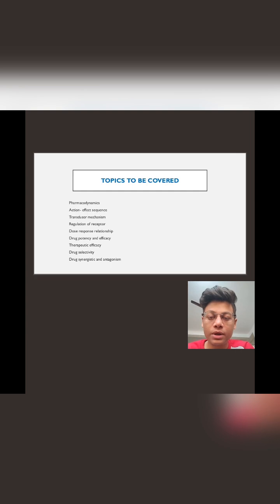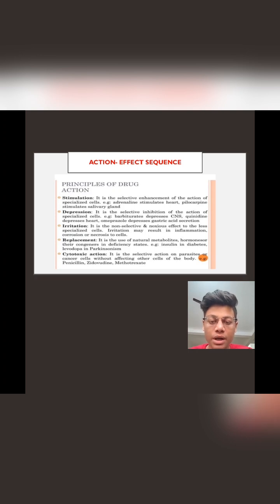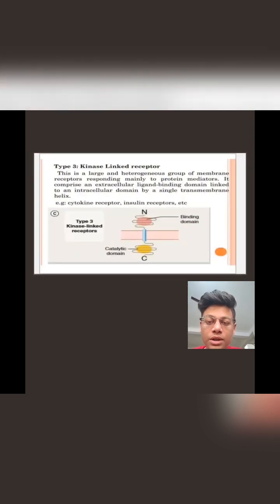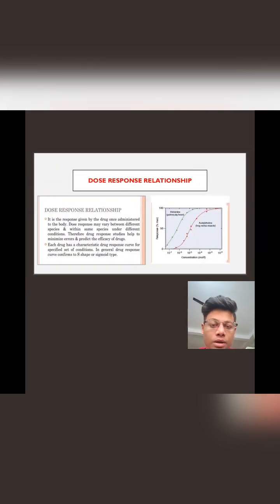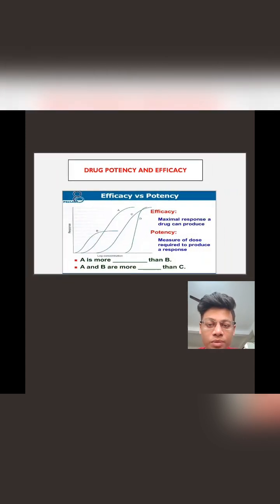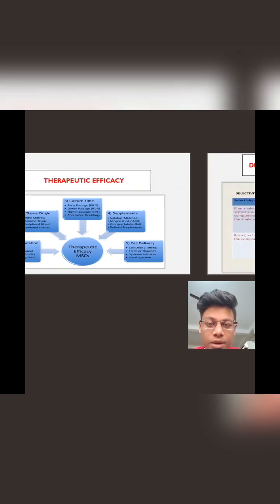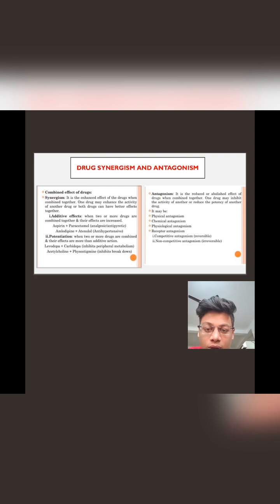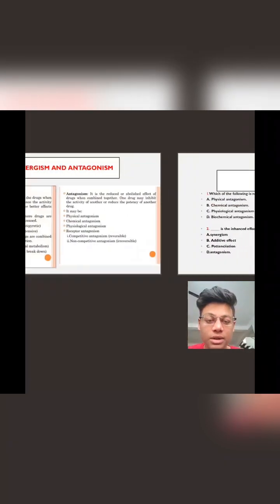9) Pharmacodynamics - General Pharmacology